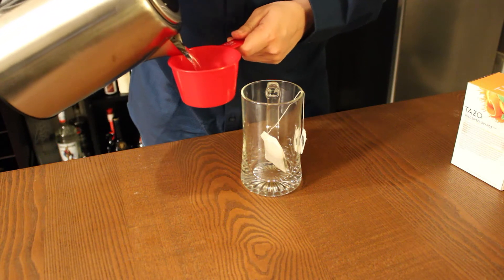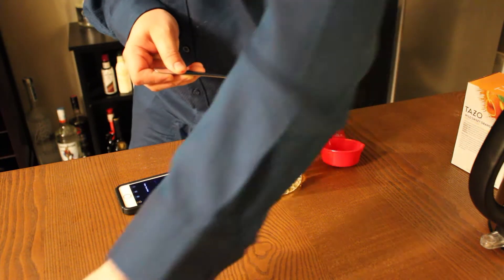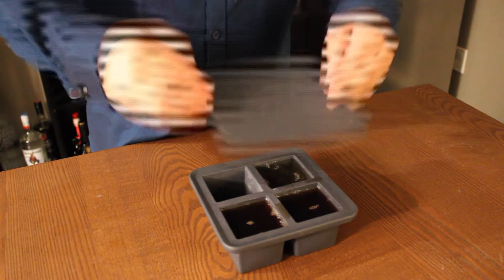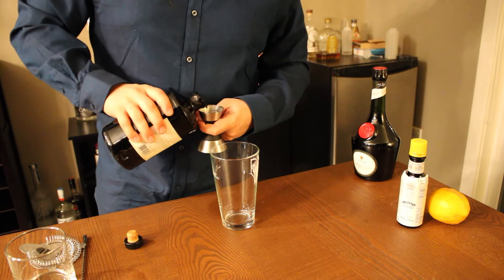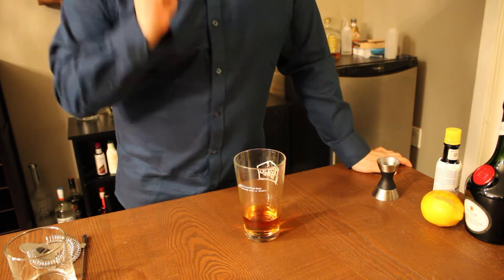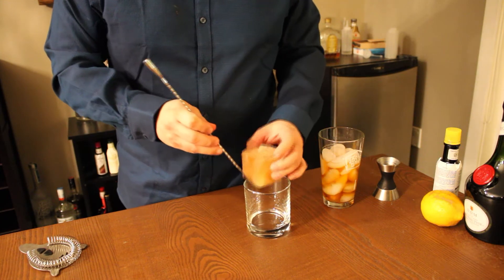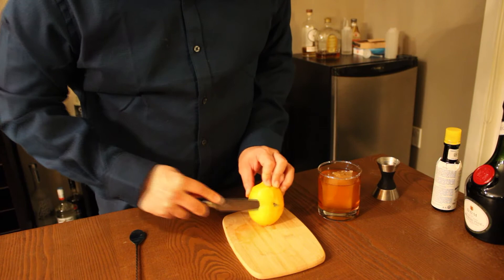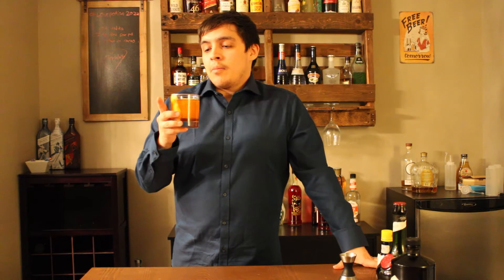Juniper fields ~ Original cocktail challenge Feb 2022 tea leaves and benedictine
Go upvote my contest entry :)

Juniper fields
2oz Gin
1oz Benedictine
2 dash bitters
pour over a jasmine green tea large ice cube
Stir till chilled and garnish with lemon twist